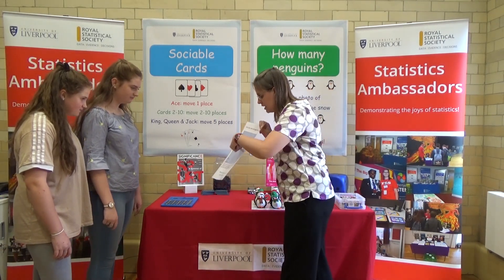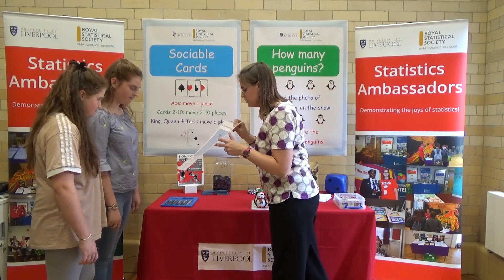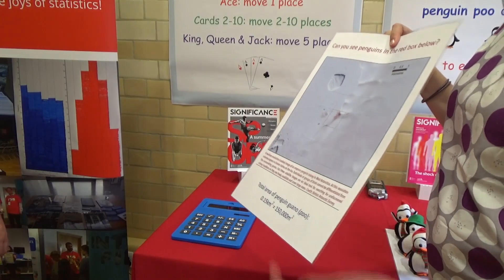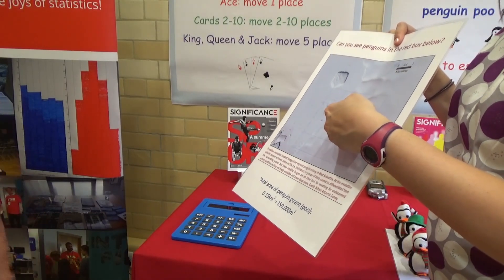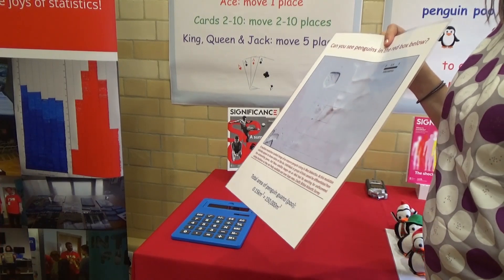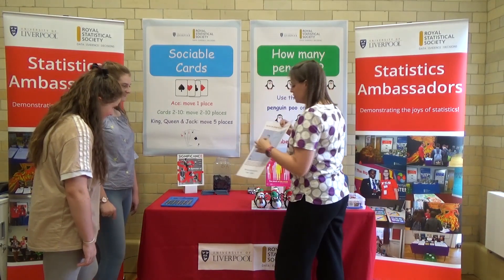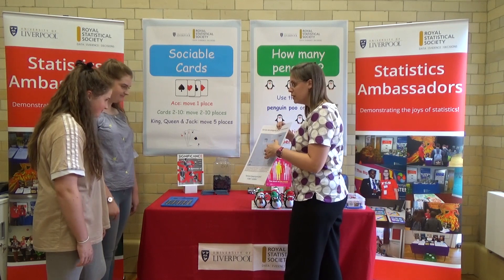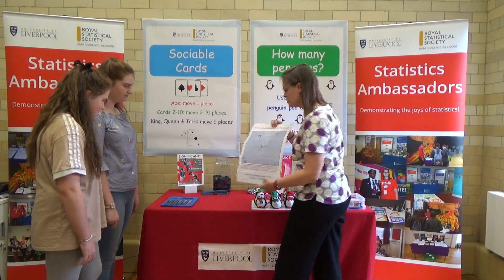Hands-on statistics – How many penguins?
Hands-on statistics activities have been developed for our members to use in careers fairs, at festivals and in schools. This video demonstrates one of the activities in use. Written instructions for this hands-on activity are available